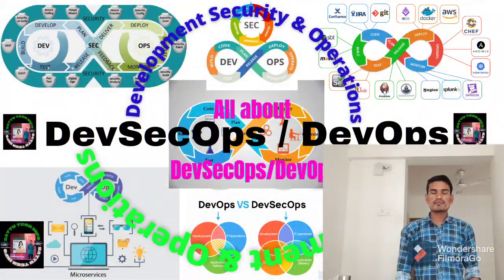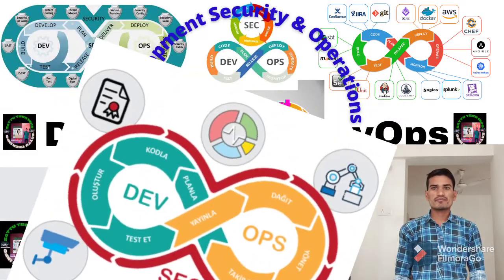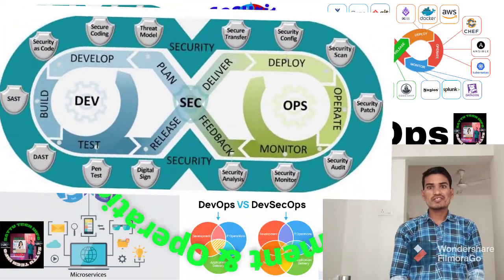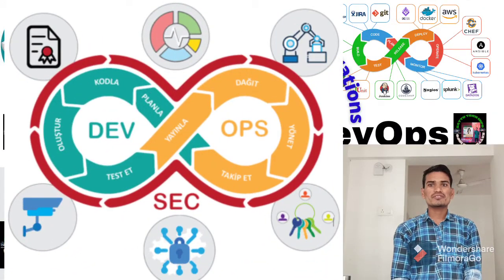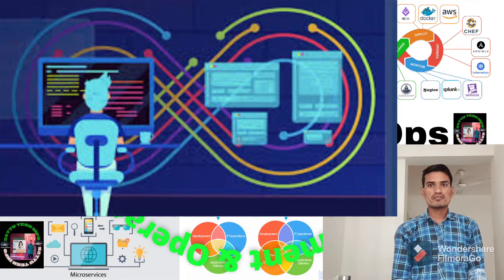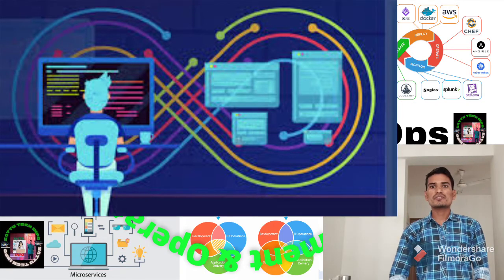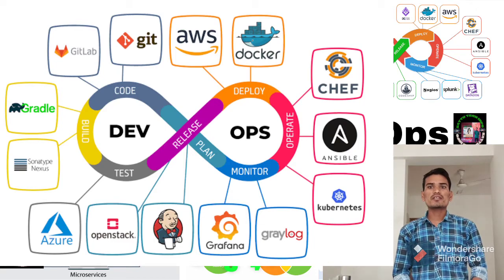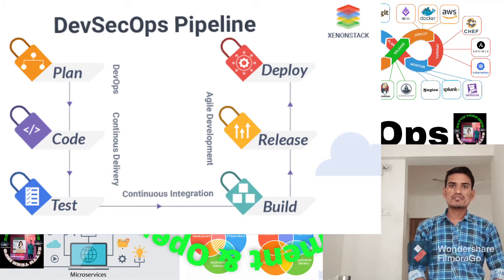💻DevSecOps / DevOps 💻Development , Security & Operations / Development & Operations💻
What is DevSecOps / DevOps Methodology ?
How DevSecOps / DevOps works ?
What are the functions of DevSecOps / DevOps ?
What is difference between DevSecOps & DevOps ?
etc.